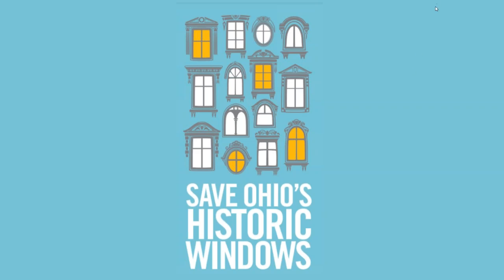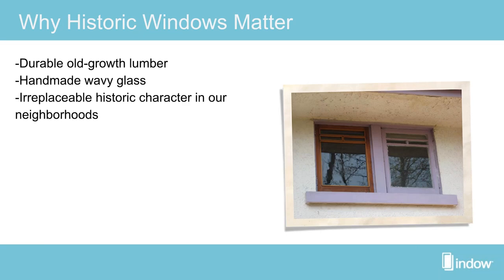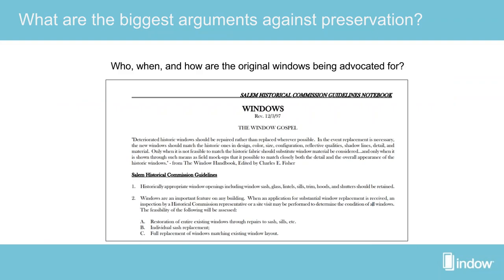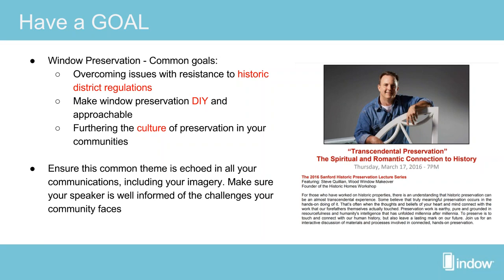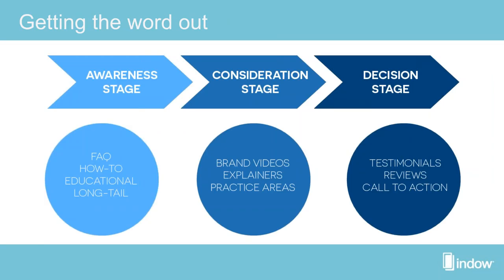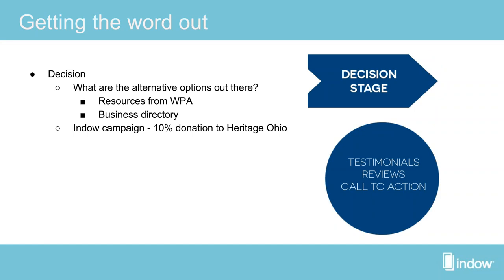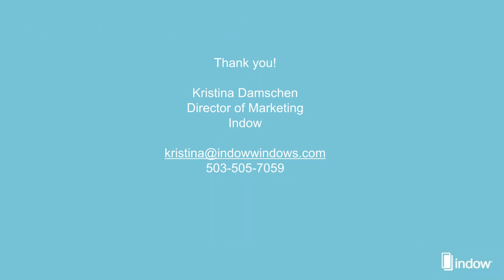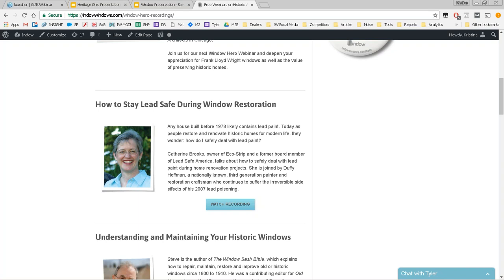Save The Windows Campaign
Learn why you should save your historic windows. Learn why historic windows are the best option for your old building and how restoration and weatherization can save you money on your energy bills.

Moreover, you will learn how you can become an advocate for historic windows. See what has been effective in other states and get others to join the cause to save old windows.